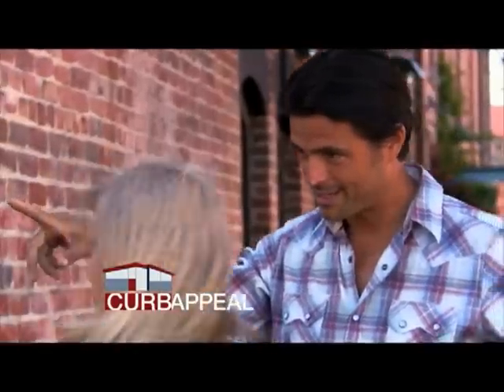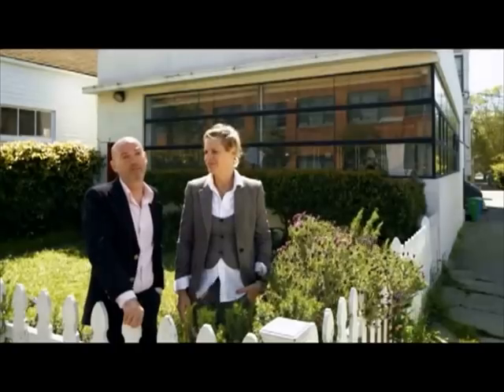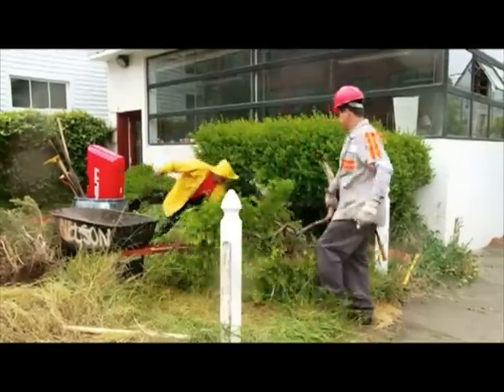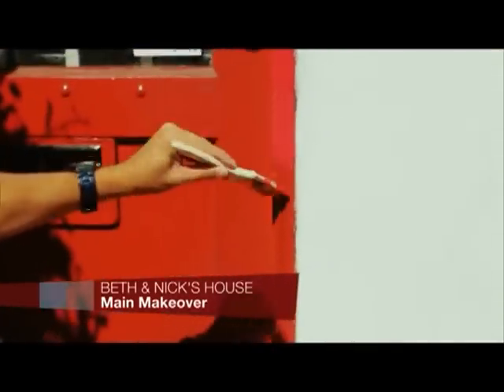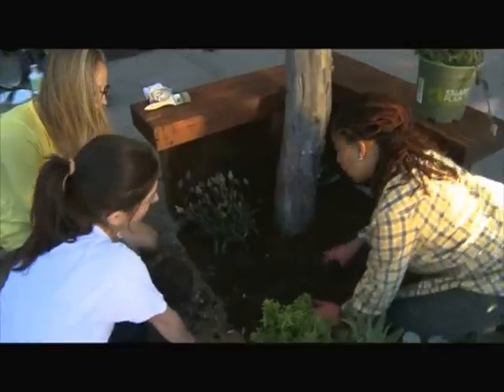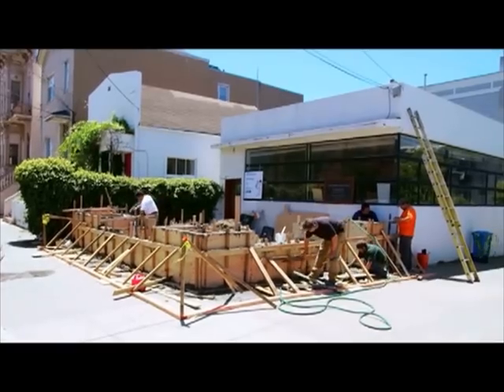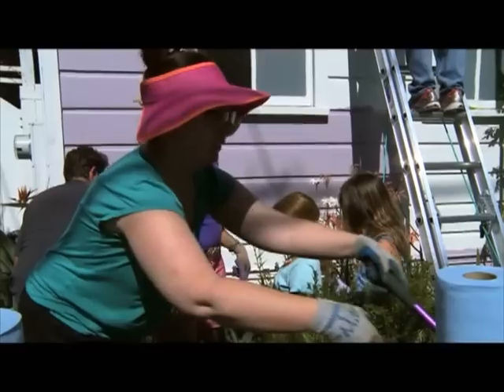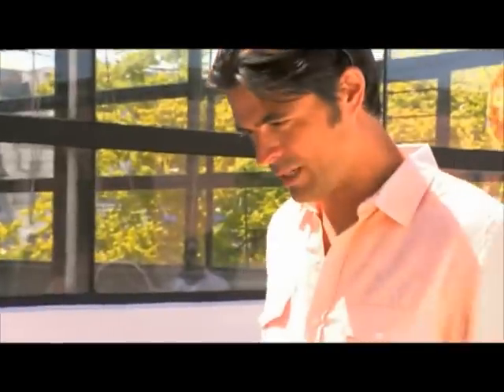Nelson Contracting, Inc. Featured in HGTV's Curb Appeal episode 'Industrial to Iconic Part I of II'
Nelson Contracting, Inc. works with HGTV's Curb Appeal in episode 'Industrial to Iconic Part 1 of II'